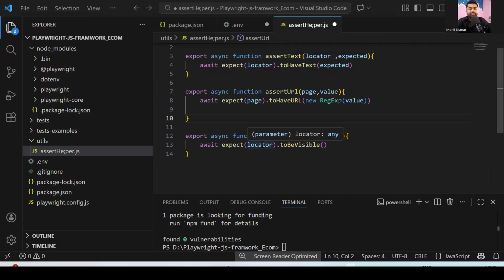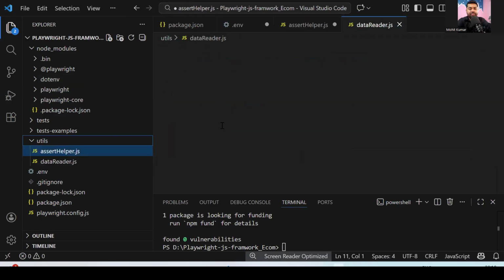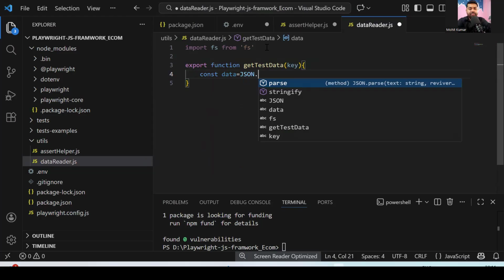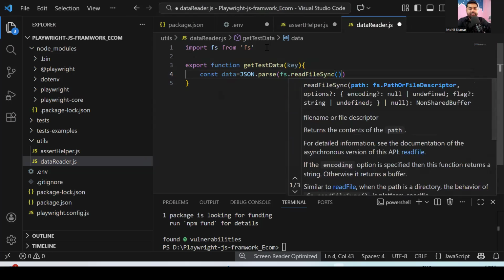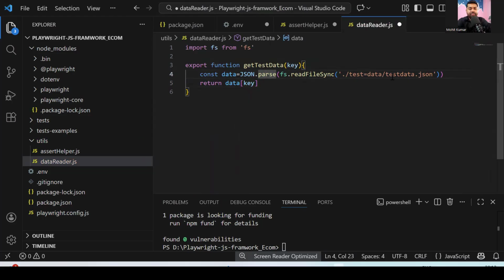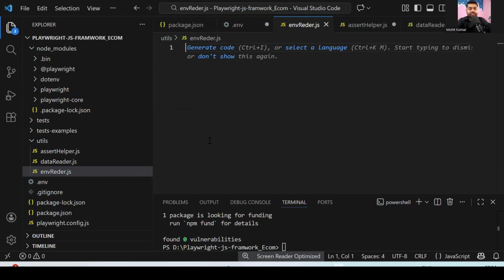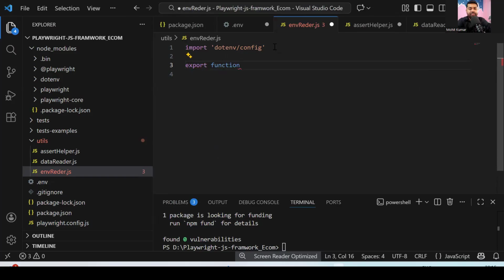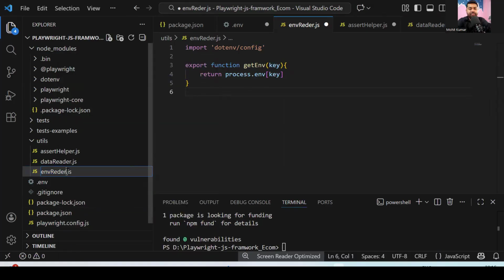Playwright Framework: Handling JSON Test Data & Environment Variables (Part 4)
🚀 Playwright JS/TS Framework From Scratch (Part-4) | Beginner to Advanced Tutorial 🚀

Welcome to Part-4 of our complete Playwright JavaScript/TypeScript Framework Series! In this video, you’ll continue building a real-time automation testing framework from scratch using Playwright with industry best practices.

📌 What You’ll Learn in This Video:
✅ Advanced Playwright Framework Concepts
✅ Project Structure Best Practices
✅ Reusable Utilities & Helper Functions
✅ Page Object Model (POM) Implementation
✅ Test Data Management
✅ Configuration Setup in Playwright
✅ Real-time Interview Questions & Tips

🎯 This series is perfect for:
✔ Beginners starting Playwright Automation
✔ Automation Testers who want advanced framework knowledge

🔥 Why Learn Playwright?
Playwright is one of the most powerful modern automation tools for UI Testing, Cross-browser Testing, API Testing, and End-to-End Testing.

Playwright JS/TS Framework From Scratch (Part 1 to Advanced)

💼 Need Training?
We provide training on:
✅ Core Java
✅ Selenium with Java
✅ API Testing (Rest Assured)
✅ JavaScript / TypeScript
✅ Playwright Automation
✅ Interview Preparation

📩 For Demo Class / Course Enrollment:
Interview Question and Answer PDF Notes
Playwright JavaScript Framework development end-to-end